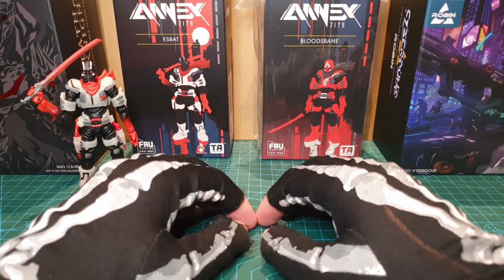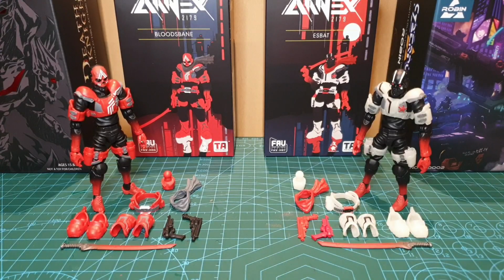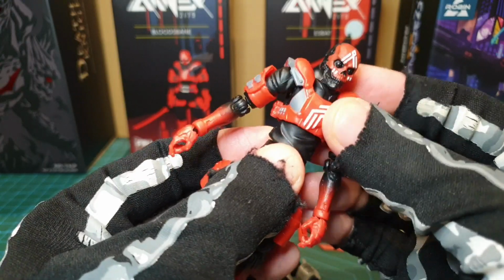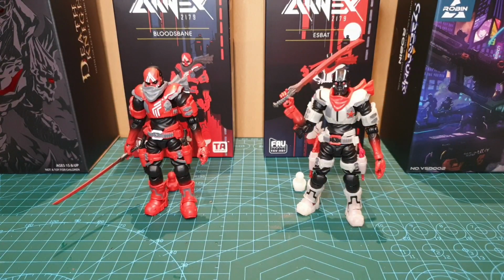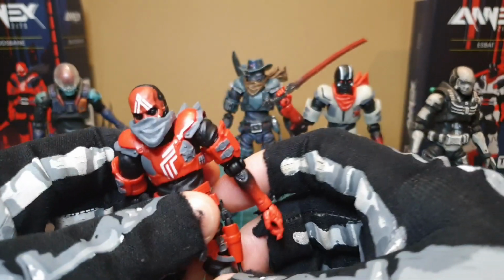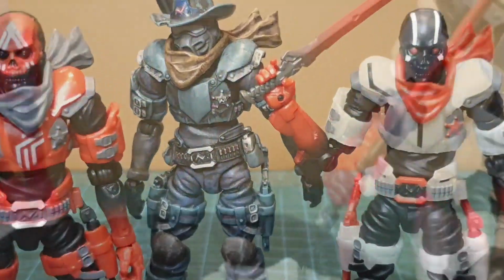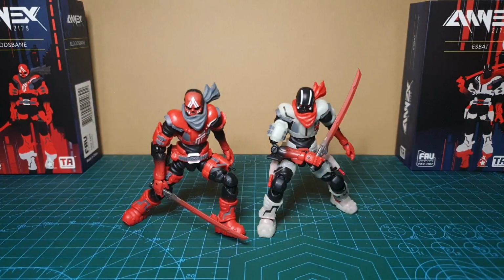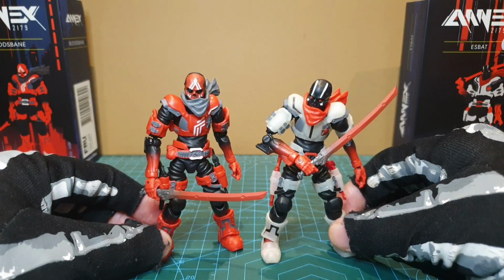Annex 2179 Bloodsbane & Esbat 1/18 double figure review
Can Bloodsbane contain the evil Esbat!?

POWER DIRECTOR
SILVERMANSOUND.COM